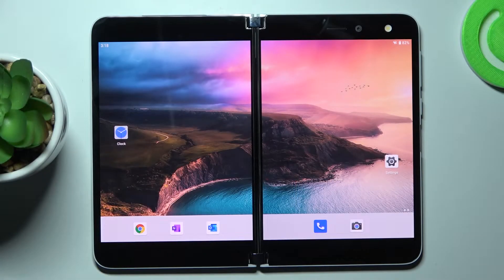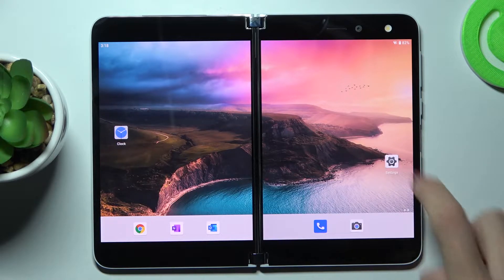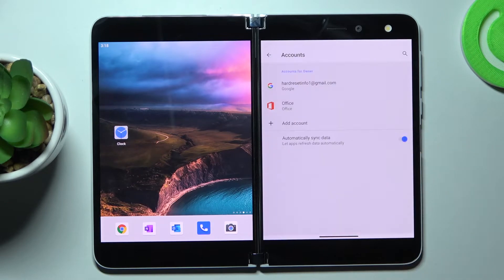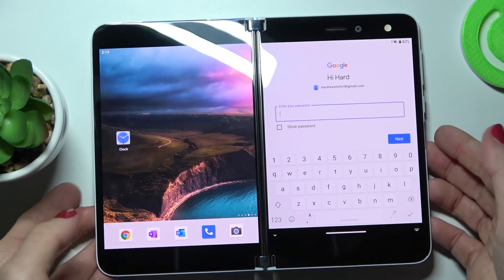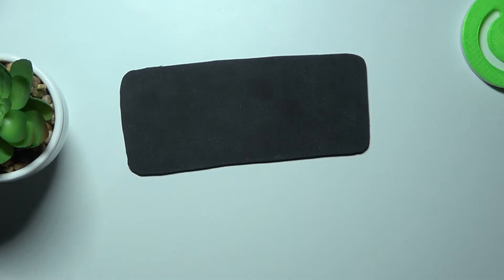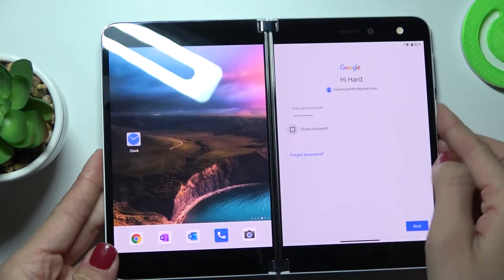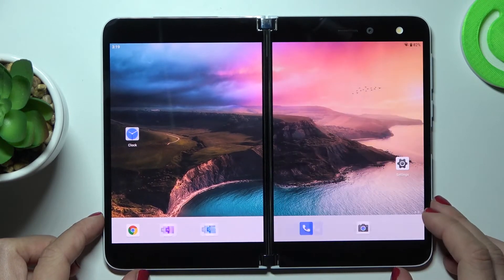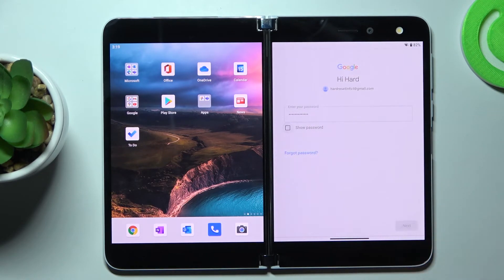How to Add or Remove Google Account on MICROSOFT Surface Duo - Manage Google User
Find out more info about MICROSOFT Surface Duo:
This video will show you how to add or remove a Google account on the MICROSOFT Surface Duo. To use all Google applications such as Gmail, Google Pay, and Google Play Store, you should add your Google account to MICROSOFT Surface Duo as soon as possible. If you want to learn how to remove a Google account from MICROSOFT Surface Duo, stay with us until the end - we will show you how to successfully remove an account and data from this account. Learn also how to add more than one Google account to MICROSOFT Surface Duo and how to switch between them. Visit our YouTube channel if you want to know more about MICROSOFT Surface Duo.

How to add Google account to MICROSOFT Surface Duo? How to set up Google account on MICROSOFT Surface Duo? How to connect MICROSOFT Surface Duo with Google Account? How to use Google Account on MICROSOFT Surface Duo? How to remove Google Account from MICROSOFT Surface Duo?  How to synchronize Google Account with MICROSOFT Surface Duo?